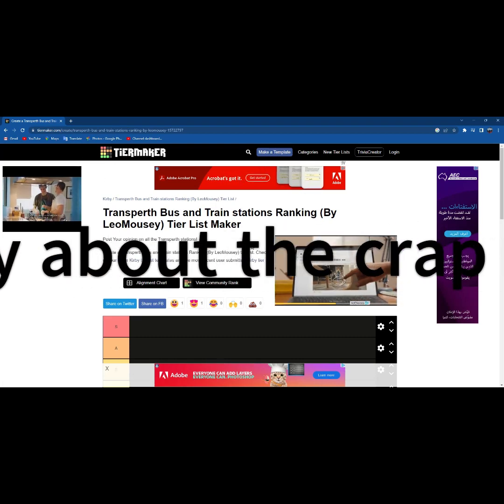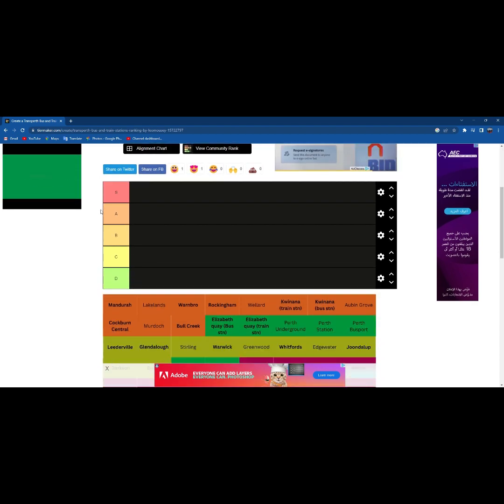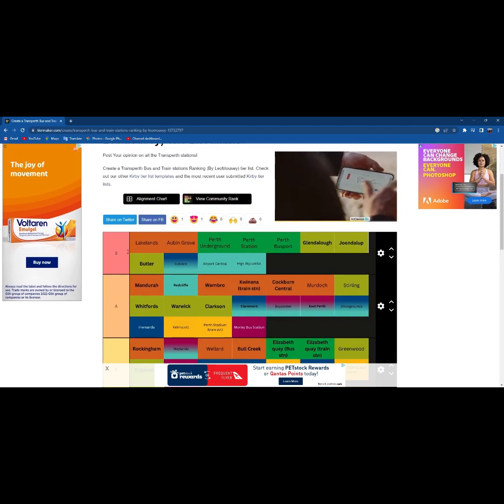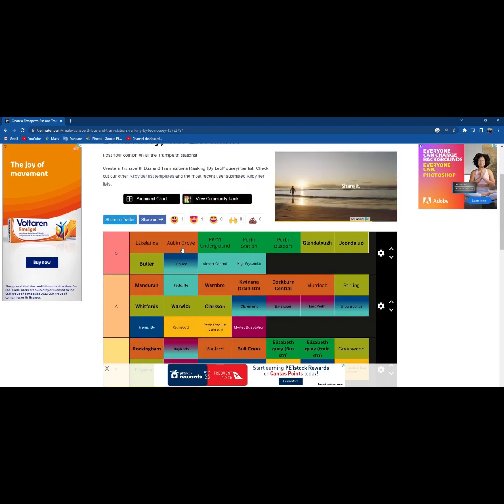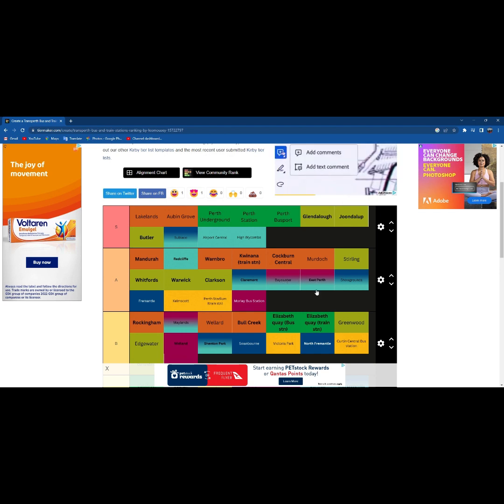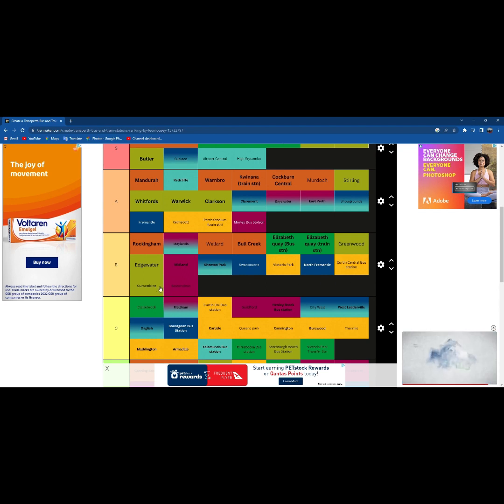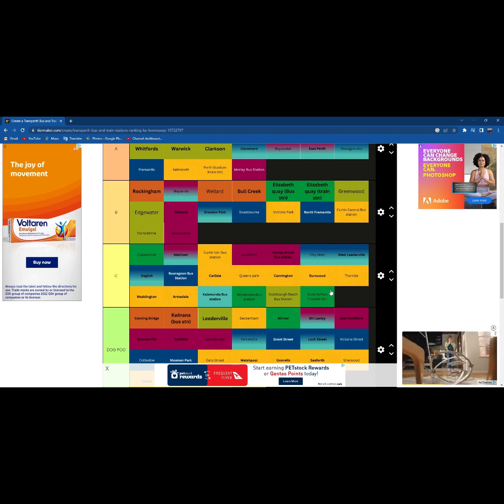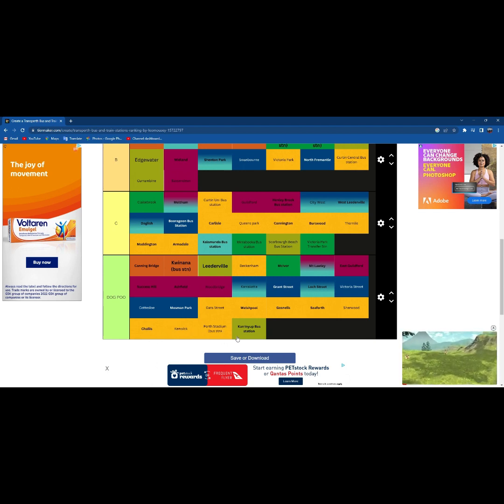Transperth station ranking list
ik my computer sound like a 747 taking off, sorry for the bad audio.
Leo's channel@leonchour28 .